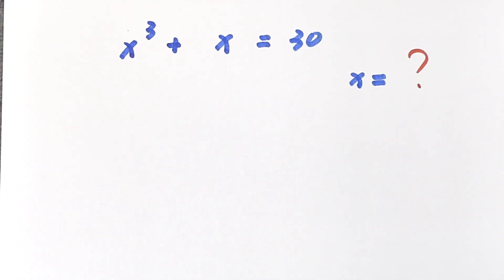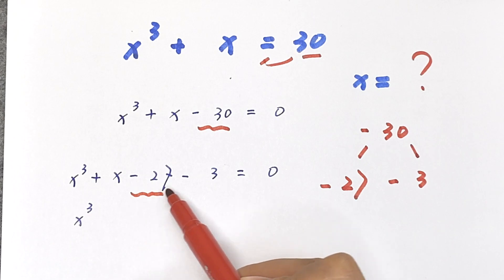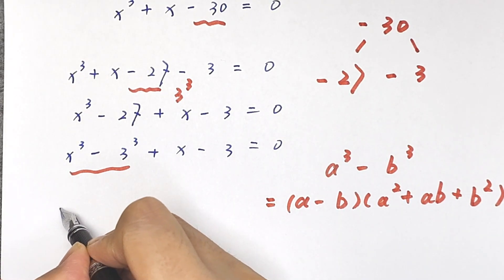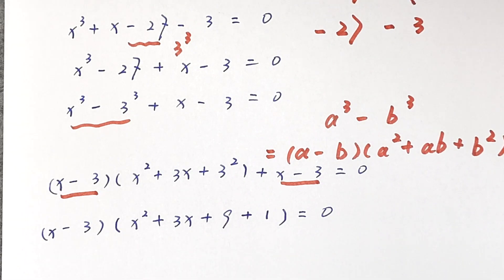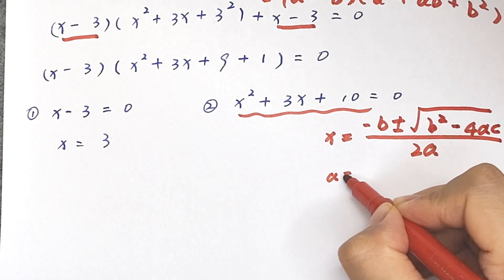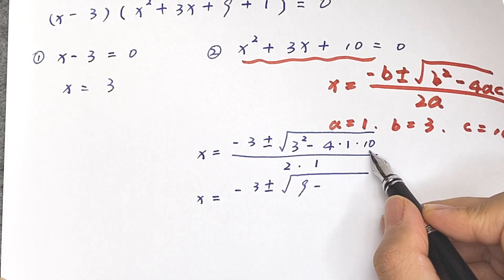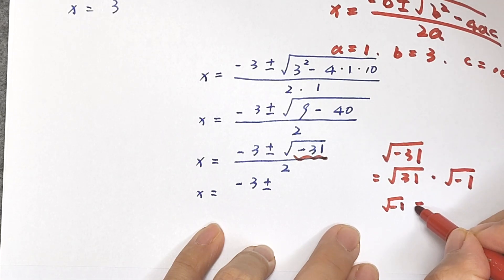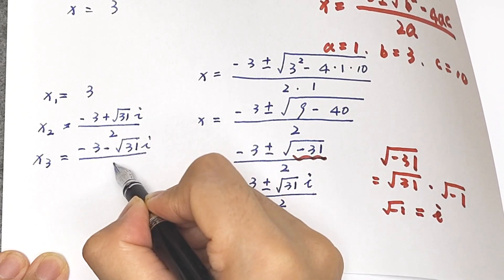A Nice Math Algebra Problem , x^3+x=30 , to find the value of x.